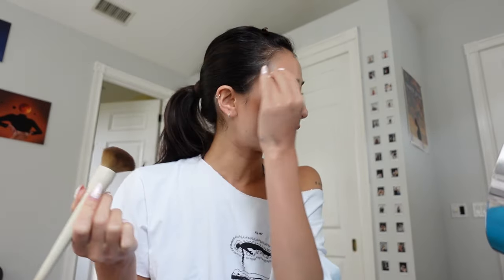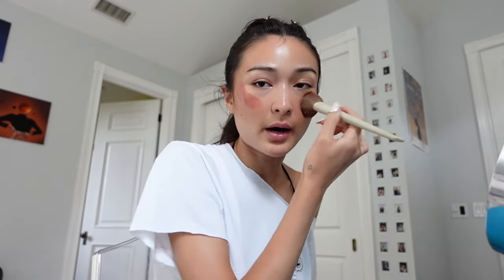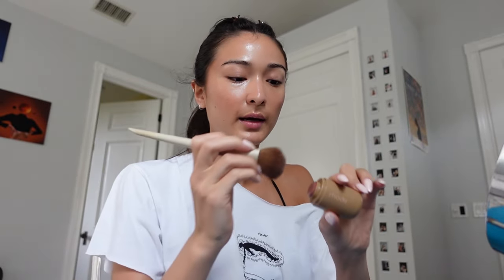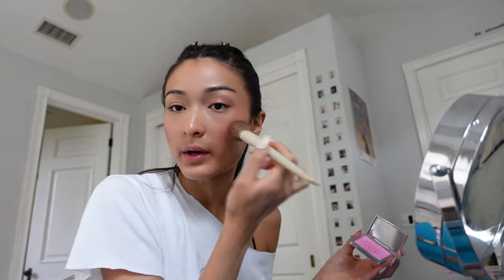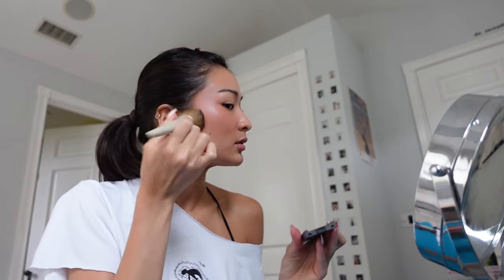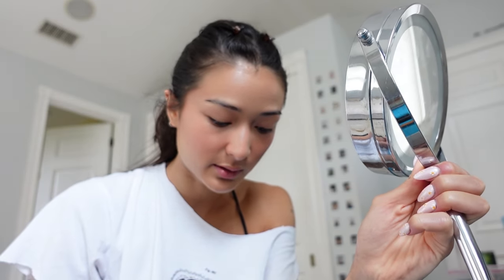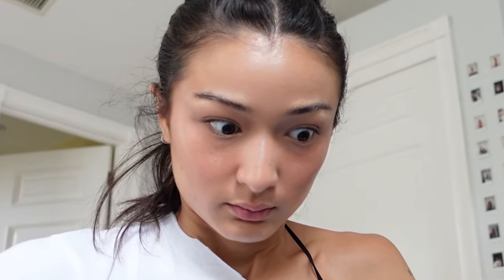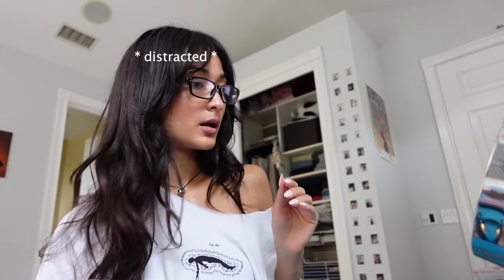summer no makeup makeup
this was so chaotic for no reason lmao

everything i used for this look (except the brown eyeshadows)